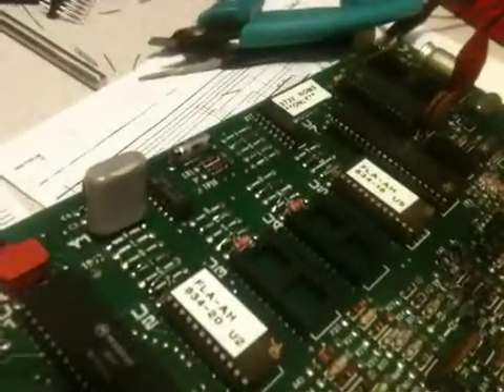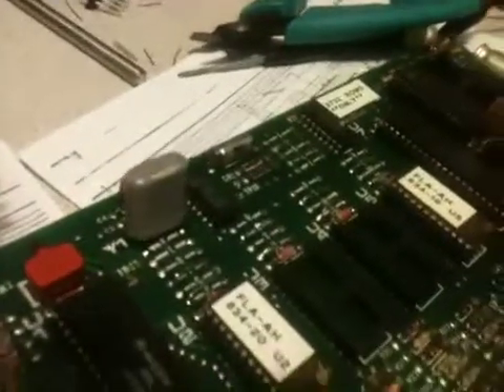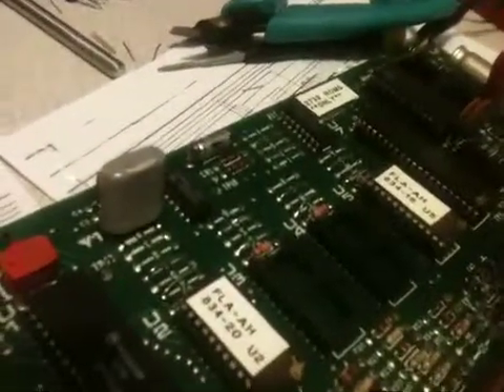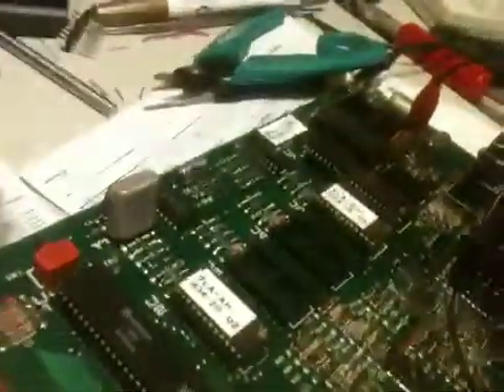Bally Squawk and Talk repair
Board was playing wrong sounds, turned out to have a bad 4049 , also needed new Roms and a CPU..(Upgraded from a 6808 to a 6802, and removed the 6810 Ram Chip)